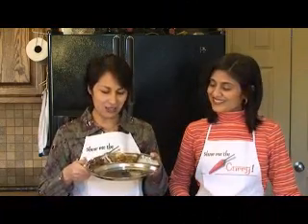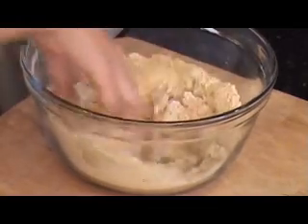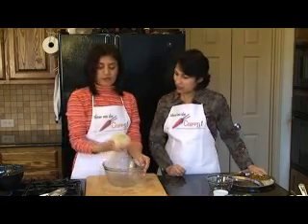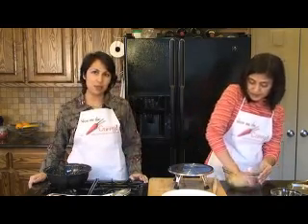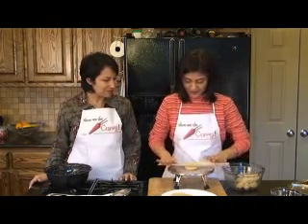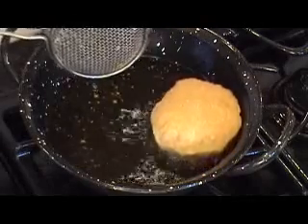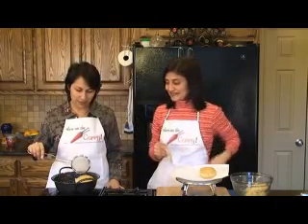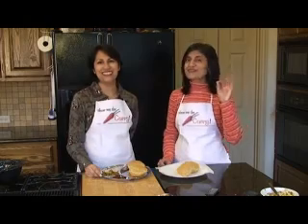Puri / Poori Recipe, Indian Fried Bread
Puris are such a treat to the eyes and to the taste buds. The sight of a well puffed up Puri excites everyone (not just kids). Some great combinations are 'Aloo-Puri', Chole-Puri' or 'Halwa-Puri'. It is made on special occasions from religious functions to weddings to birthdays. Enjoy this awesome South Asian unleavened bread that will take your breath away!